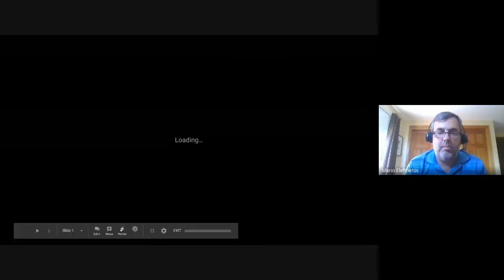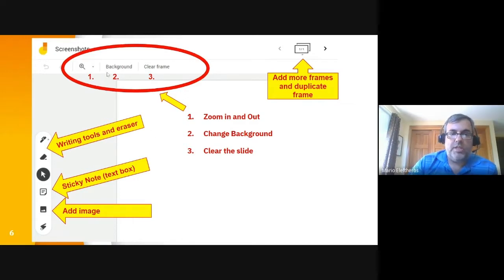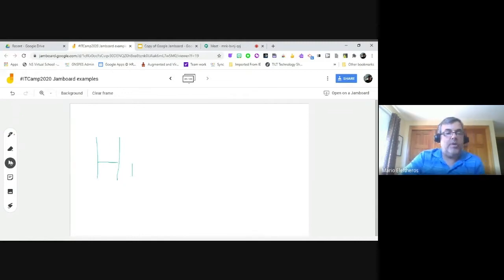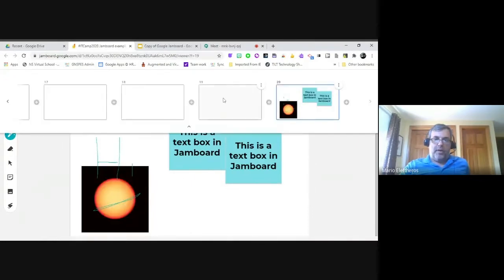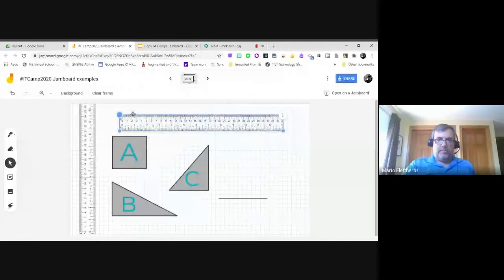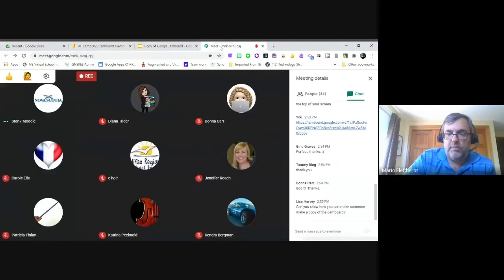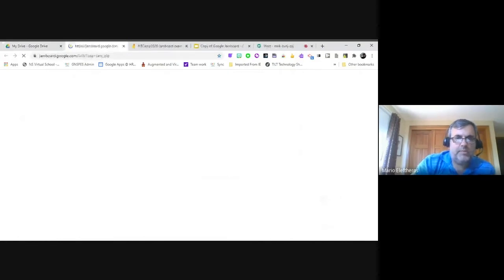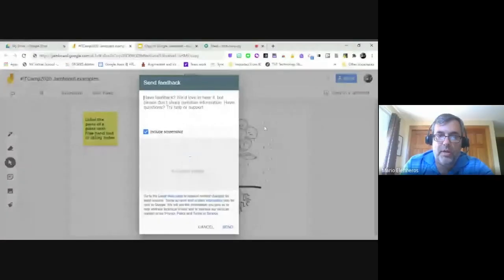Get Your Jam On with Google Jamboard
Area of Focus: Google Apps for Education

Session Description:

Come and learn how Google Jamboard can seamlessly integrate with other Google for Education Apps. Google Jamboard is an interactive digital board where users can teach, demonstrate, collaborate and more! In this session you will learn how to use Google Jamboard as well as how to integrate it with other Google apps to create dynamic lessons and take collaboration to a whole new level.

*Access to a device required. If using on a mobile device the Jamboard App will need to be installed.

Presenter Biography:

Mario Eleftheros is a technology integration leader from HRCE. Mario has been a presenter at the Summer IT camp for 8 years and always enjoys coming back to collaborate and learn from others. Aside from his role as a technology mentor and supporting students and teachers in P-12, Mario is also a part-time instructor with Mount Saint Vincent University. Always an avid learner and wanting to enhance his technology skills, Mario is a Google Certified Educator, a Microsoft Innovative Educator, a Flipgrid Certified Educator, Screencastify Certified, a CoSpaces EDU ambassador, a Logics Academy Ambassador and Epic Books Certified.